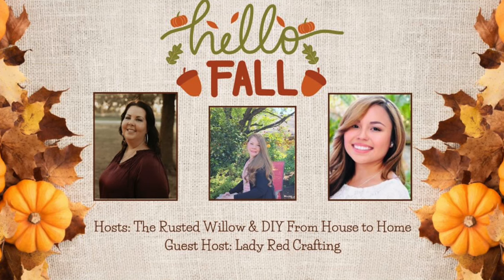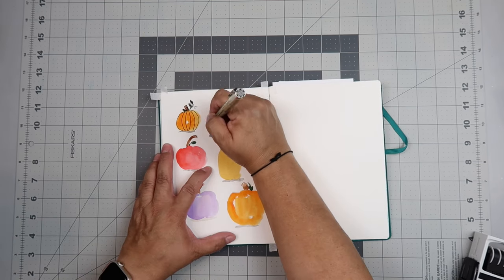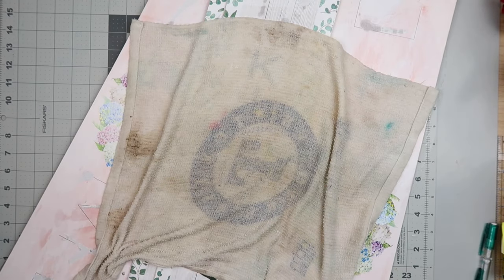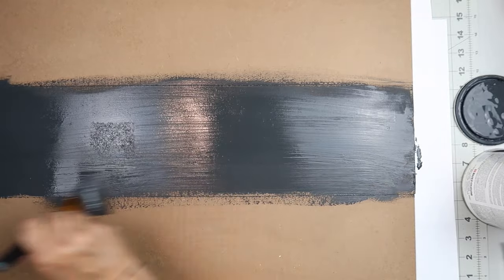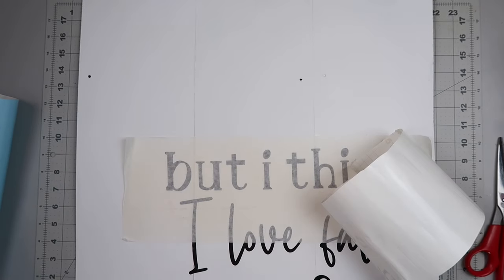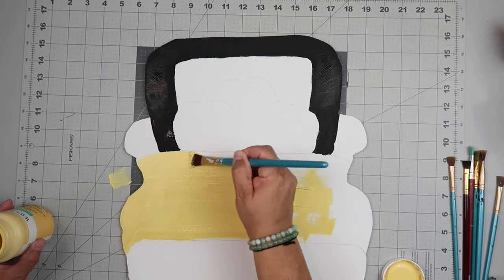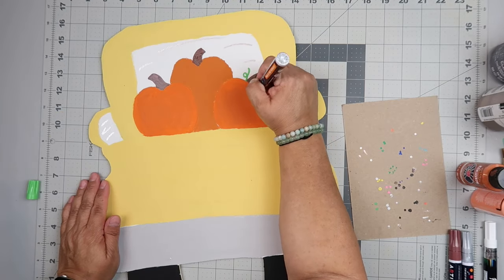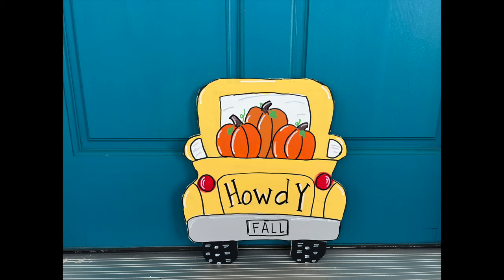🍁 🍂 3 FUN FALL SIGNS - A STEP BY STEP TUTORIAL + Watercolor Pumpkin Blobs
▶  I'll show you how to make 3 easy (and fun!) fall signs using Dollar Tree materials plus I will show you how to make pumpkins out of watercolor blobs!  SO EASY!!
Thanks to @DIYFromHousetoHome @TheRustedWillow and @ladyredcrafting for hosting such a fun playlist today.  Here's where you will find more amazing inspiration

🖥️ Let’s connect!